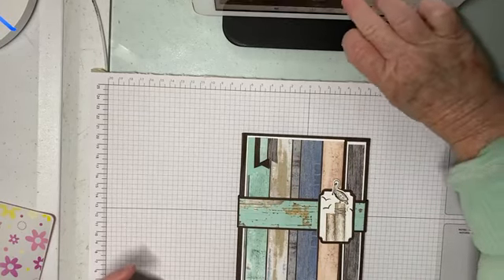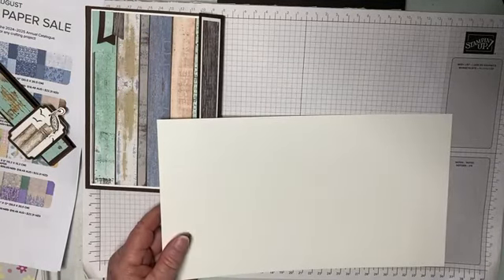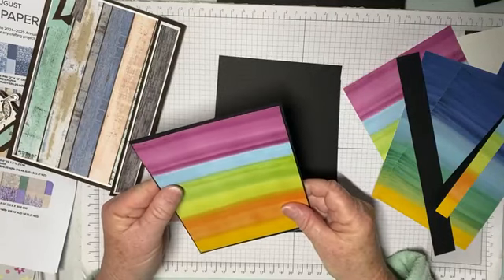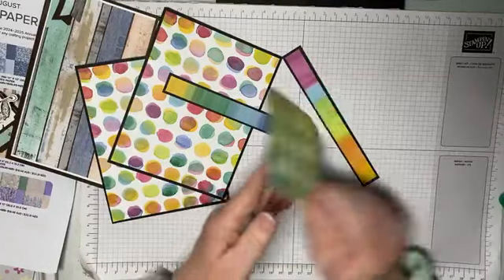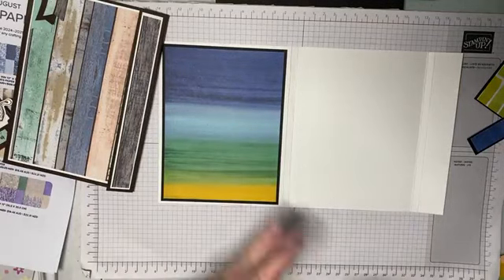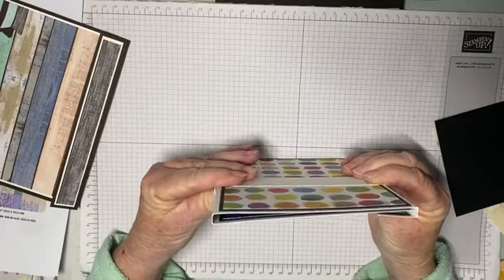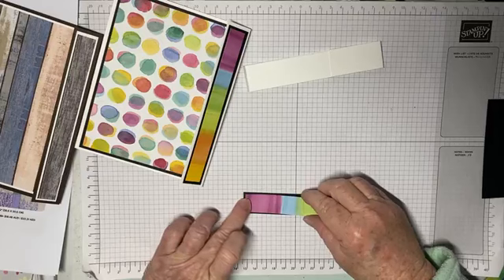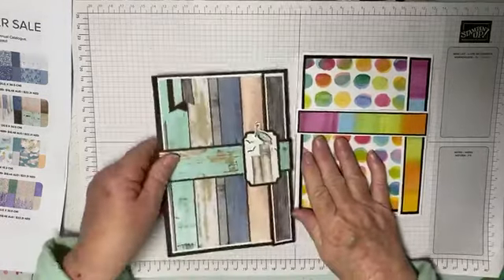#265 | Full of Life Mini Folio Album | Part 1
I have something a little different for you today in the way of a very basic Mini Folio Photo Album.  This Folio is perfect anyone who may just be starting out creating this type of album.

In this video, I share how I created my version of the Folio which will fit a 6 x 6 pack of DSP.  All you need to create this Folio is a few piecs of DSP & Cardstock. Easy, peasy!

Measurements -
Thick Base White Cardstock - 11 1/2" x 6 1/2"
Basic Black Cardstock - 2 x 4 3/4" x 6 1/8"
Basic Black Cardstock - 2 x 3/4" x 6 1/8"
DSP - 2 x 4 5/8" x 6"
DSP - 2 x 5/8" x 6"

Click on this link to subacribe to my Newsletter to receive the PDF Tutorial

Click on this link to purchase the August Mini Album Class